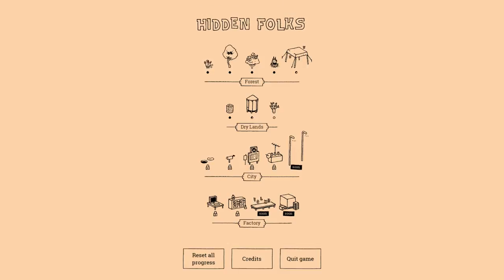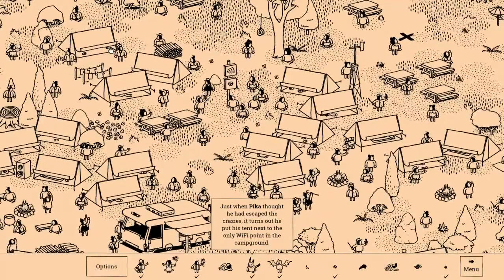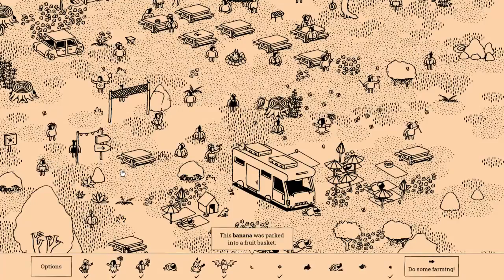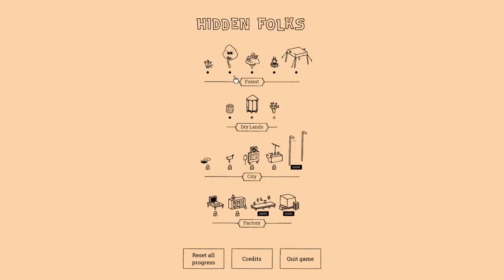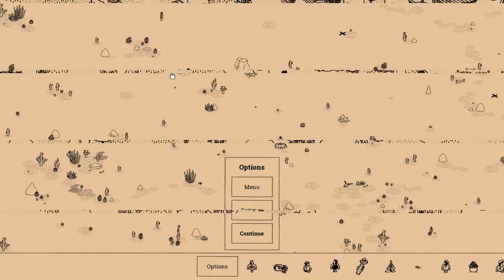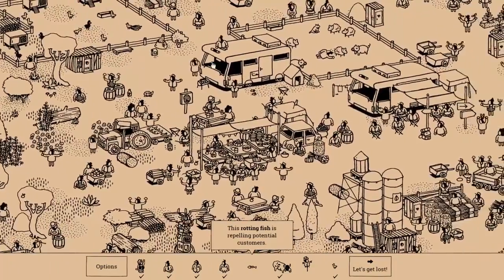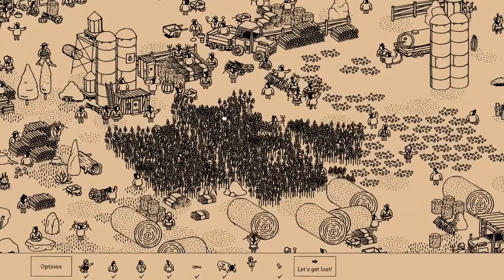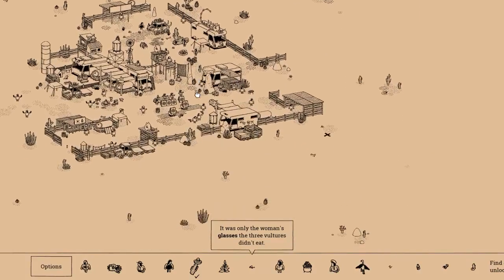Hidden Folks, the Upgraded, Modern-day Seek-and-Find | Gameplay and First Impressions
Hidden Folks takes the classics gameplay of a childhood seek and find and improves upon it, adding in moving parts, mini game interludes, and sound effects that function not only as a charming atmosphere setter, but also intuitive hints to where certain objects are located. Did I mention that they are all man (or woman)-made?

**Thanks go to Brash Games for providing this review copy.**

And also on iOS!